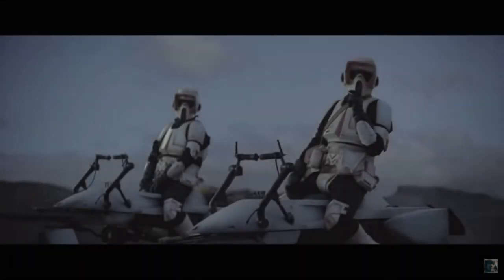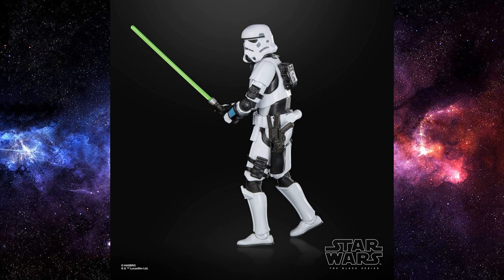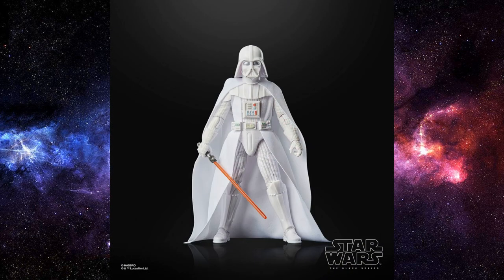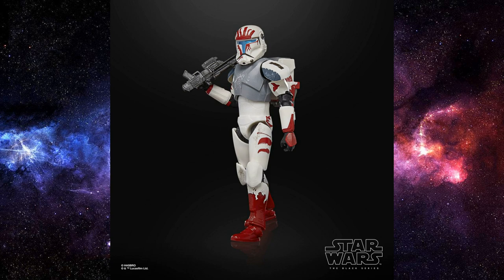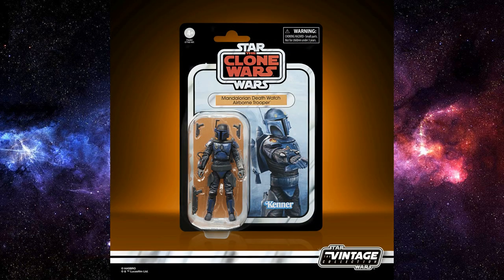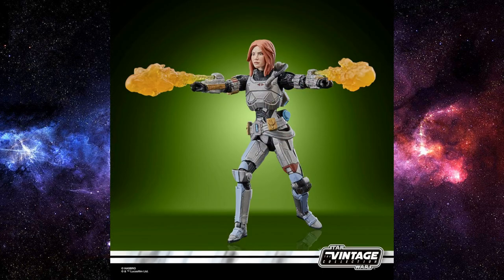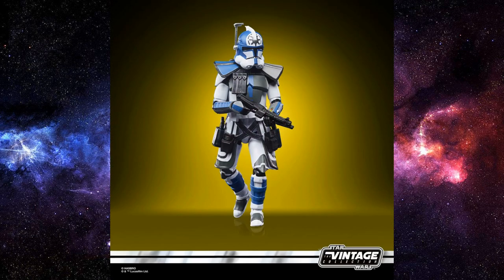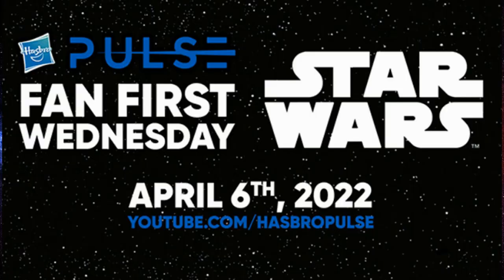NEW REVEALS - STAR WARS HASBRO PULSE FAN FIRST WEDNESDAY - APRIL 6TH 2022